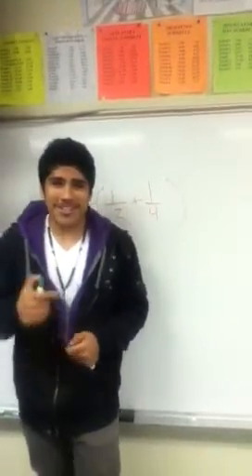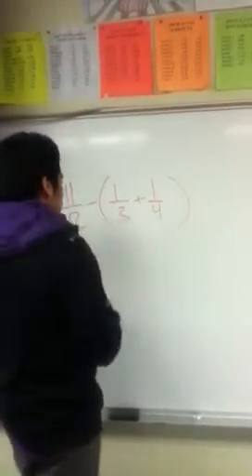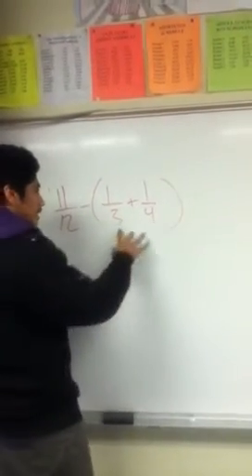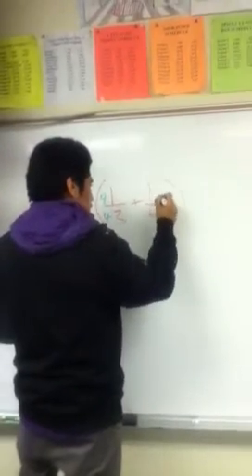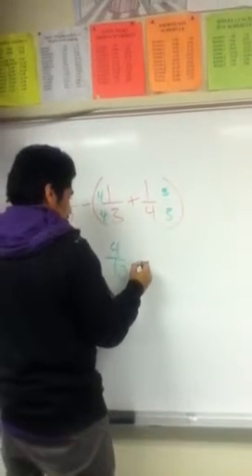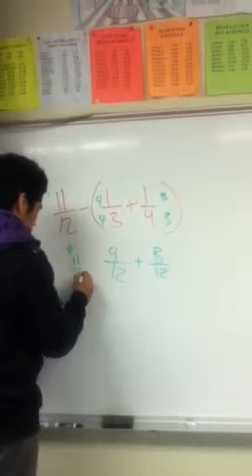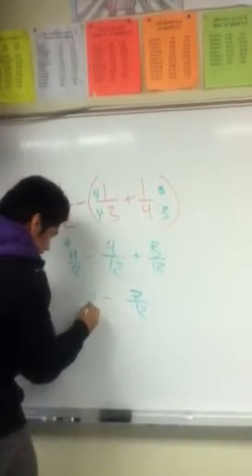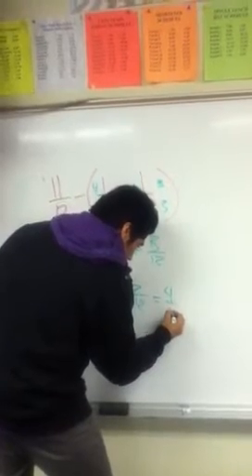5th prd CAHSEE math Efrain Navarro solving fractions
Easy fraction(: